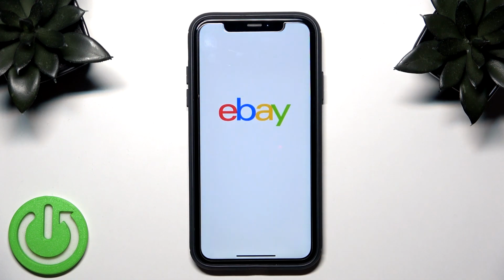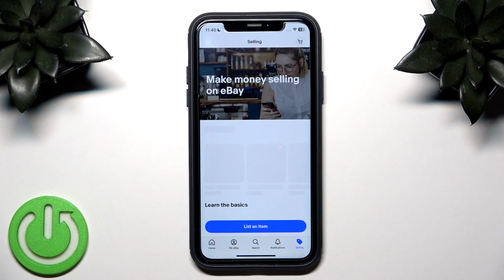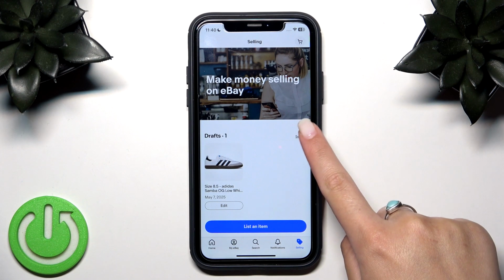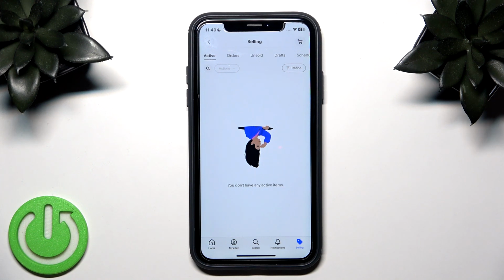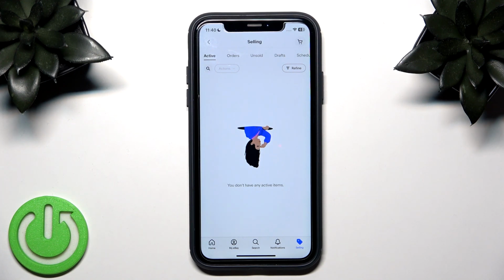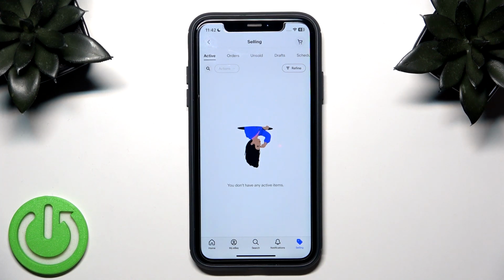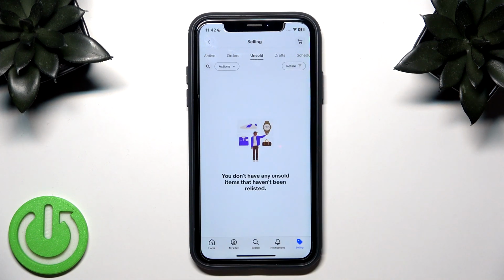How to Manage Inventory on Ebay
Managing your inventory on eBay is essential for keeping your online store organized and up to date. In this video, we show you step-by-step how to manage inventory on the eBay app using your phone. You’ll learn how to access your selling section, view active listings, update item quantities, adjust prices, and use bulk editing features. We also cover how to handle out-of-stock items and relist unsold products with new quantities or pricing. Whether you’re a new eBay seller or looking to improve your inventory management, this guide will help you keep your eBay store running smoothly.

How to manage inventory on eBay app?
How to update item quantity and price on eBay listings?
How to bulk edit multiple listings on eBay?

0:00 Introduction
0:07 Open eBay app and go to Selling section
0:18 View active listings
0:34 Edit item quantity
0:54 Use out-of-stock option
1:21 Adjust pricing
1:38 Bulk edit listings
1:59 Check unsold items and relist
2:17 Summary and tips